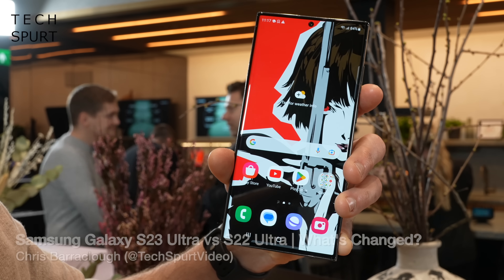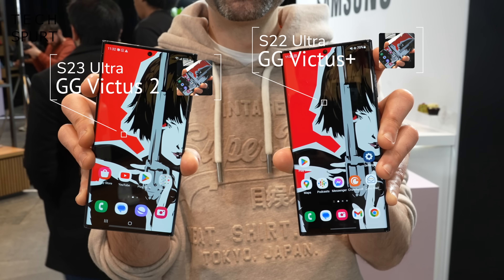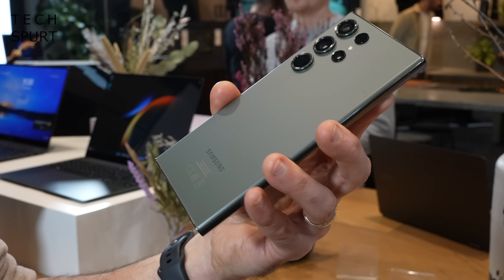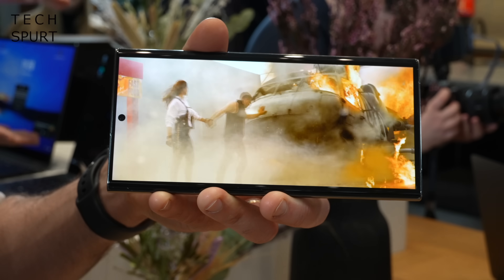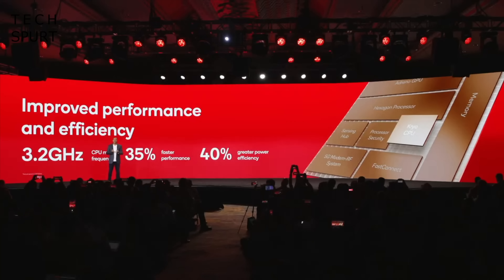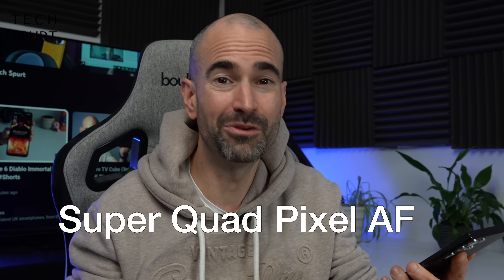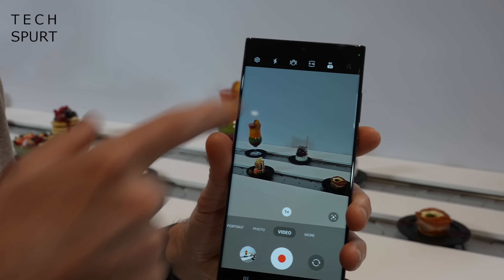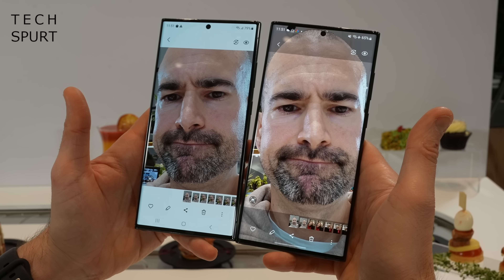Samsung Galaxy S23 Ultra vs S22 Ultra | What's Changed?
Hands-on review of Samsung's Galaxy S23 Ultra, comparing vs last year's S22 Ultra to see how the camera tech, performance, specs and features have changed. Or not changed, in many cases! The Samsung Galaxy S23 Ultra will cost £1249 for 256GB, £1399 for 512GB and a whopping £1599 for the 1TB smartphone in the UK. Release date is Feb 17.

To pre-order the Galaxy S23 Ultra with a special credit deal
To pre-order the Galaxy S23 and Plus with a special credit deal

The Samsung S23 Ultra's main upgrade is that camera tech, with a fresh 200MP Adaptive Pixel sensor for photos and video. That's vs the 108MP sensor on the Galaxy S22 Ultra, upgrading the 9-in-1 pixel binning to 16-in-1. Those other camera lenses on the S23 Ultra haven't changed, but you can shoot 8K video at 30FPS now. And now the selfie camera is a 12MP effort.

Performance has been upgraded to a Snapdragon 8 Gen 2, which should mean smoother gaming experiences and improved energy efficiency. So while the Samsung Galaxy S23 Ultra sports a 5000mAh battery again, the battery life will hopefully improve vs the S22 Ultra.

The rest of this 2023 Galaxy smartphone remains the same, for the most part, as far as specs and design go. So what's your early thoughts on the S23 Ultra?

Samsung Galaxy S23 Ultra vs S22 Ultra Chapters:
0:00 - Ay up big boy
0:47 - Design
2:30 - Software
3:00 - S Pen stylus
3:19 - Display & audio
3:46 - Performance & battery
5:02 - Cameras
7:44 - Byyyyeeeee